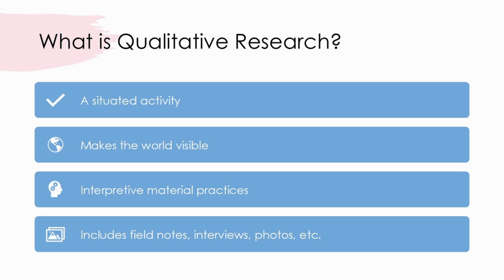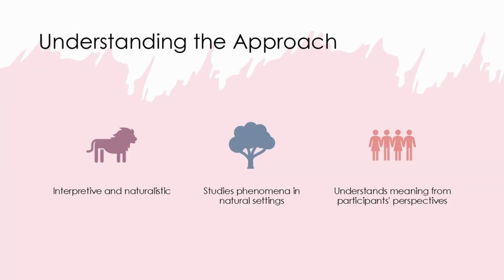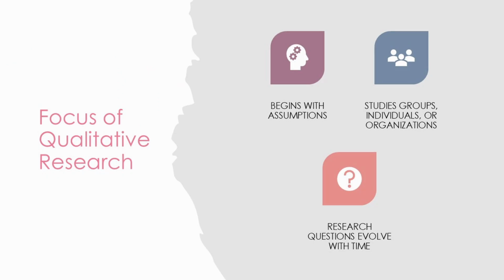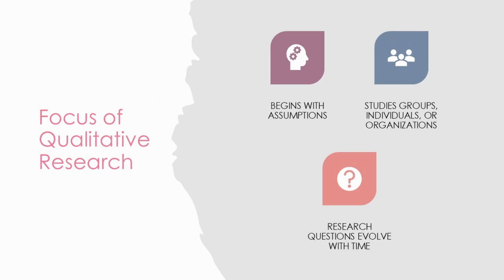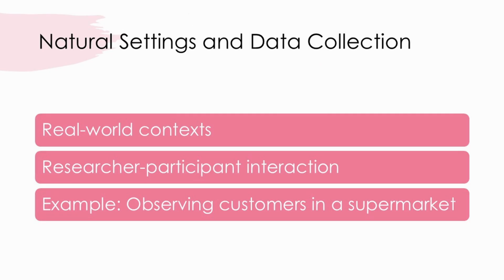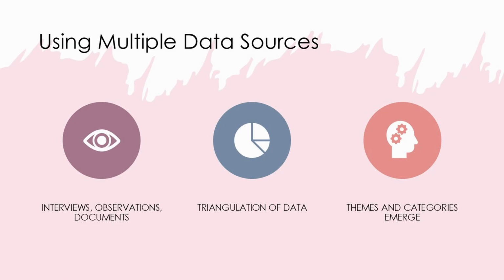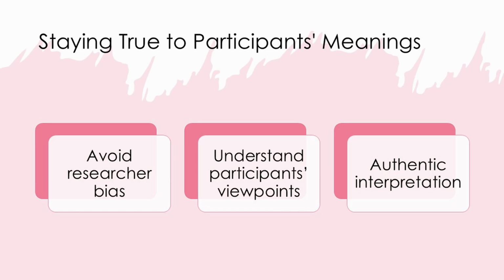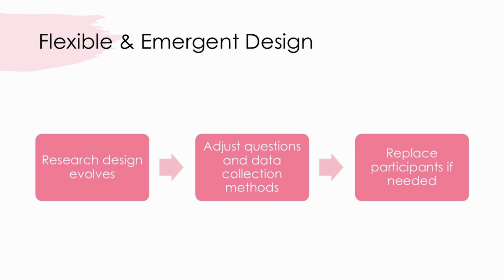Qualitative Research Explained | Definition, Characteristics & Approach (Beginner-Friendly) Video 01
🔍 What is Qualitative Research?
In this video, we break down qualitative research in a simple, easy-to-understand way. Learn how top scholars like Denzin, Lincoln, and Creswell define it, and explore the key characteristics that make this research method unique. Whether you're a social science student, a budding researcher, or just curious about how qualitative studies work—this video is for you!

📌 Topics Covered:

Definition of qualitative research

Interpretive and naturalistic approach

Importance of natural settings

Multiple data sources

Participant meanings and researcher interpretation

Emergent research design

Holistic understanding of issues

🎓 Perfect for students of Social Work, Sociology, Psychology, Anthropology, and Education.